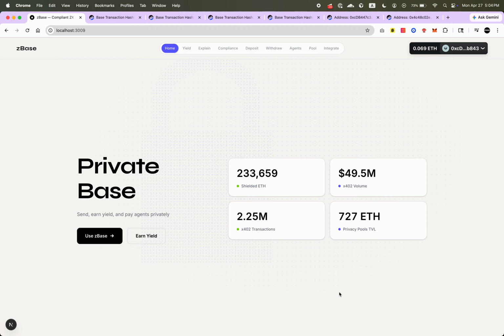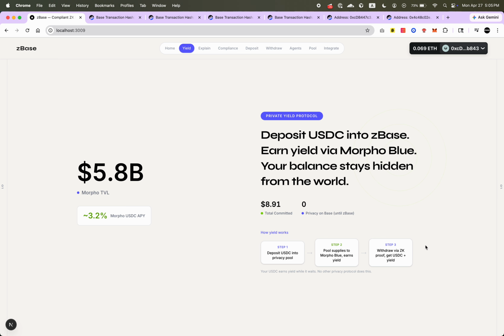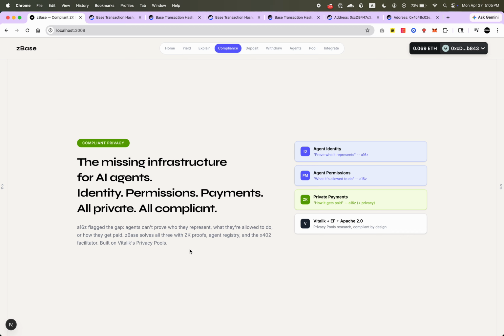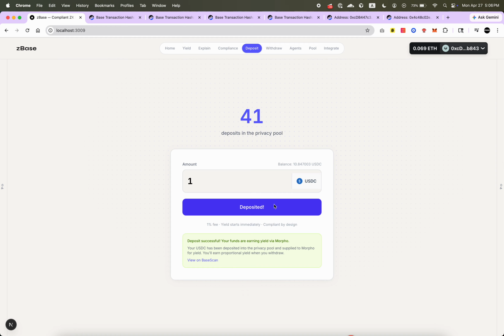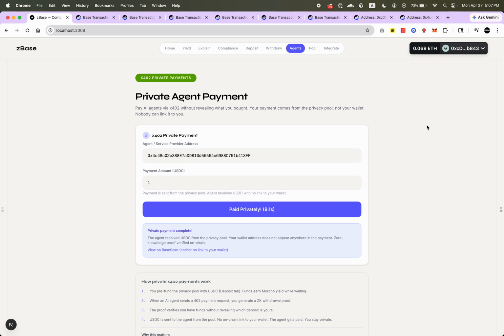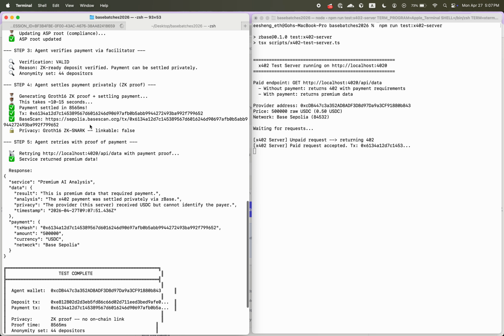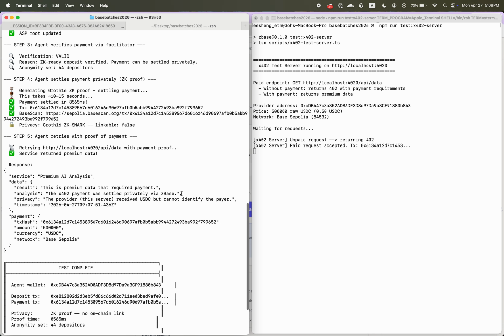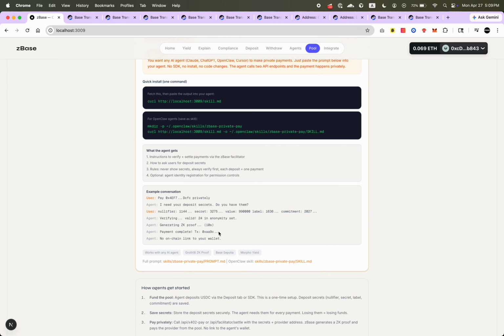Base Batches 003 zBase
Private AI agent payments on Base with ZK proofs